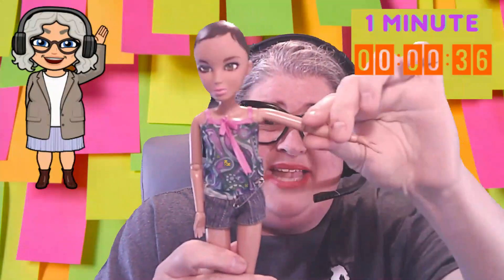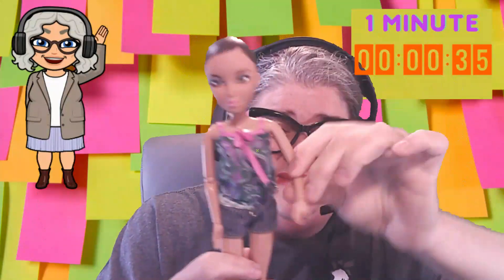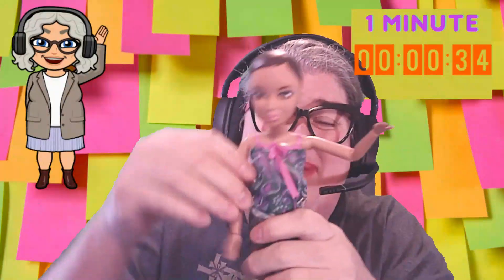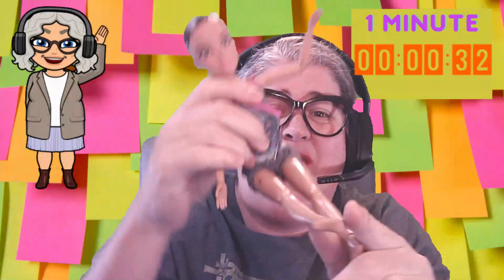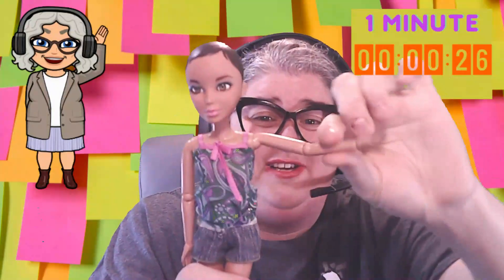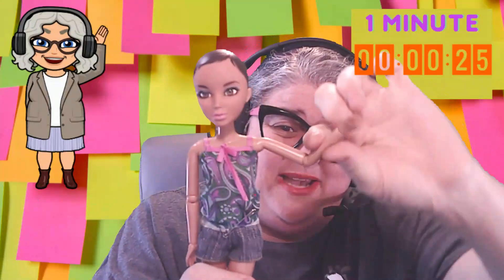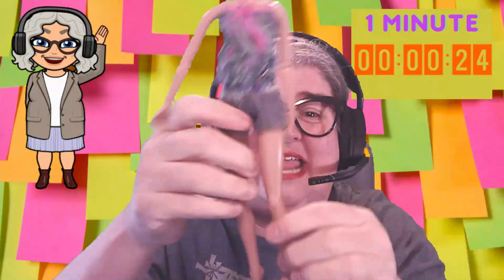ESL Online Teaching Companies Tips for Teachers- Essential Props for VIPKID, Save Money on Props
Teaching for esl online companies? Here is a one minute tip for how to save money and find the essential props for online ESL teaching. I am a veteran ESL teacher with VIPKID and have only essential props for VIPKid teaching. Watch on!

Here is the link to a similar bendable doll
I got mine at a discount children's store in my town.

I BLOG resources each week. Check out my blog at amandapandateacher.com. Click on the Blog tab.

I teach digital courses for teachers.

Amanda Panda Teacher
My Computer Device- Laptop (ASUS-my device is 2 years old, this one is equivalent)
DeskTop (Desktop)
Gaming Mouse
Ethernet cord (50ft)

My Lighting- Ring Light on stand (USB plug)
Ring Light on Clip (USB/electrical plug)

My First Headset- Logitech H390
My Headphones-Corsair Void (wireless)
My Headphones-Corsair Void (wired)

Interested in online Teaching? I can help coach you.